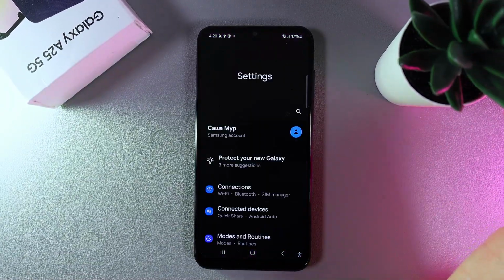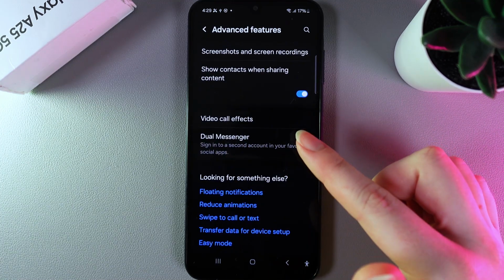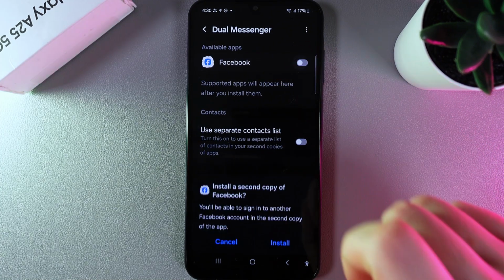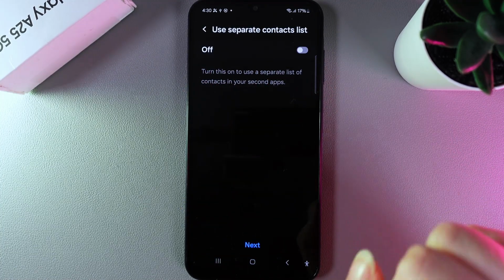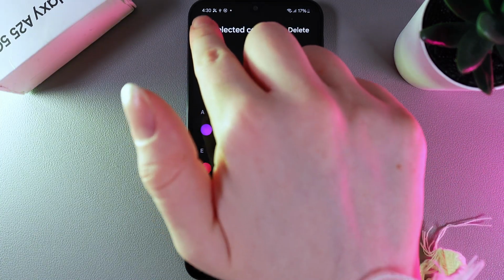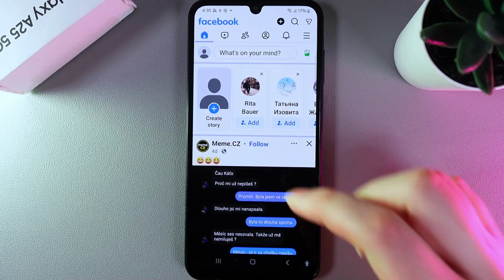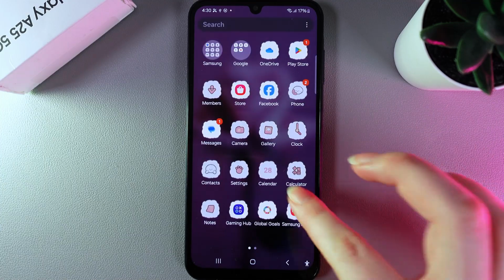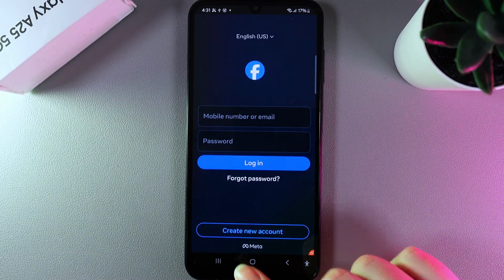How to Clone Apps on Samsung A25 5G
Want to use multiple accounts for the same app on your Samsung A25 5G? Learn how to clone apps with this simple guide. We’ll show you how to set up app cloning on your device so you can run multiple instances of the same app. Perfect for managing multiple accounts or separating work and personal apps. Follow this step-by-step tutorial to clone apps on your Samsung A25 5G today!